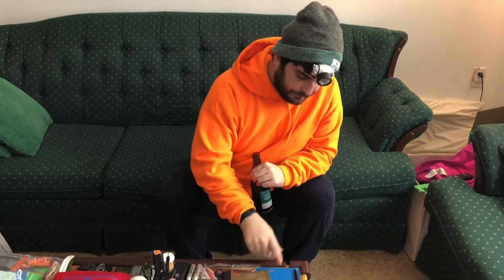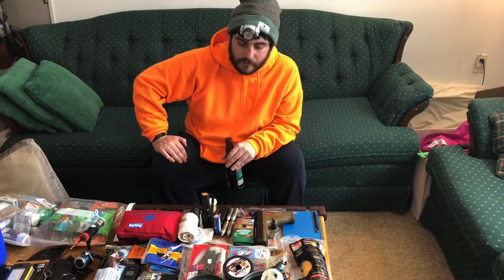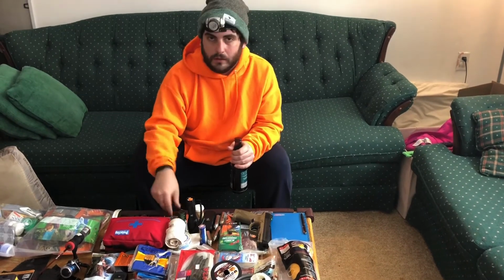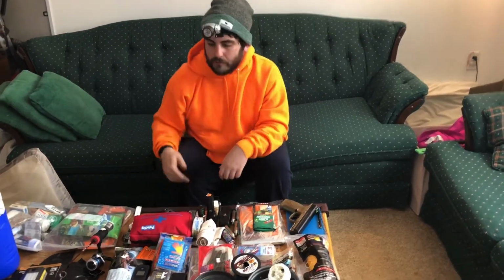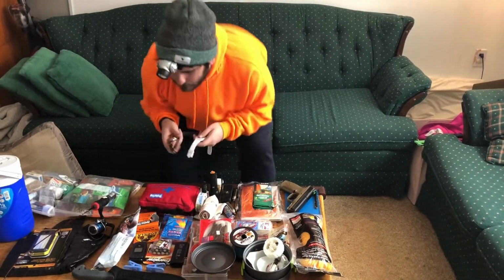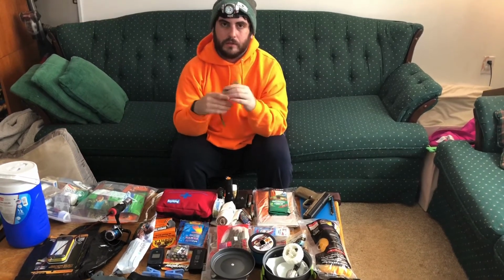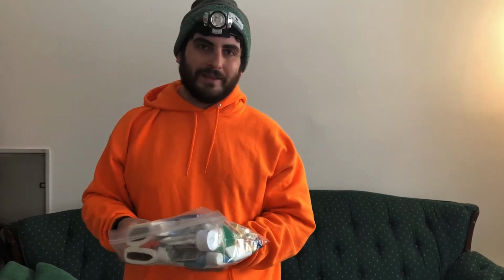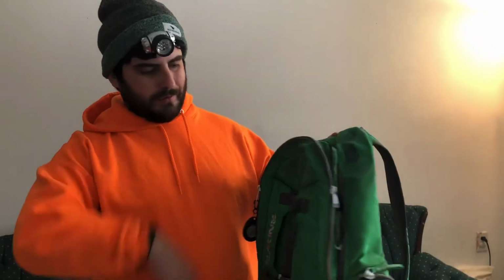Episode #4: 10 Subscriber Special!!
Thanks for the support everyone! We just passed ten subs and the first video has almost 100 views! Thank you so much! I promise the videos will get better just bear with me! I think today’s special video will be very informative though! I hope you enjoy it and pick up some valuable information! Thanks guys. Please like and sub if you haven’t yet and don’t be afraid to comment! The more you interact with my posts and videos the more people see them! Have a good one! Enjoy!